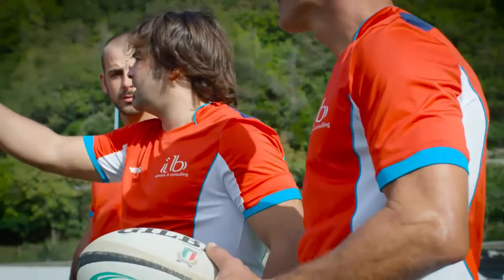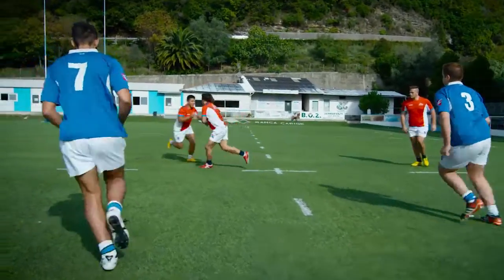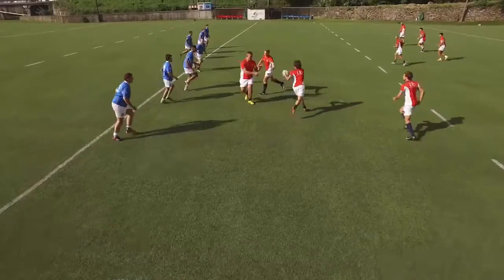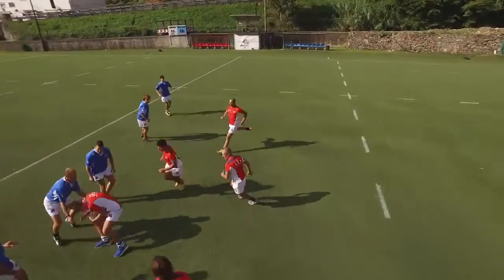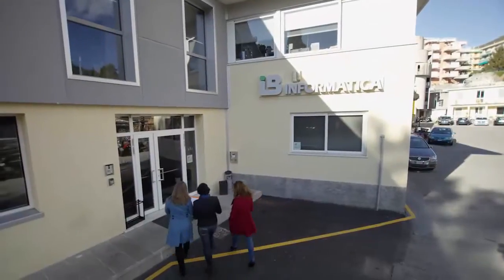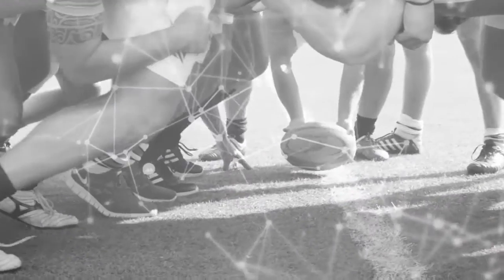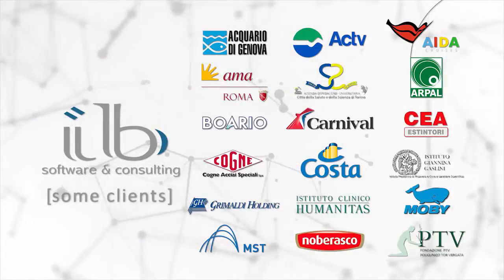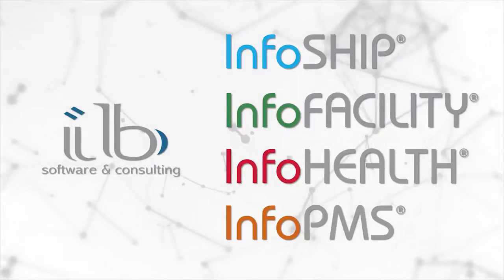IB Software & Consulting - Short Corporate Video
IB presents the brand new SHORT corporate video, inspired by the rugby and the strength of a team.